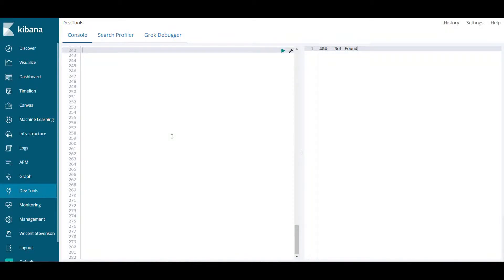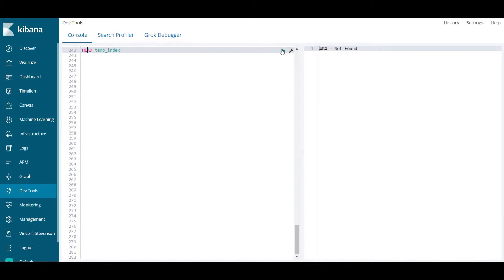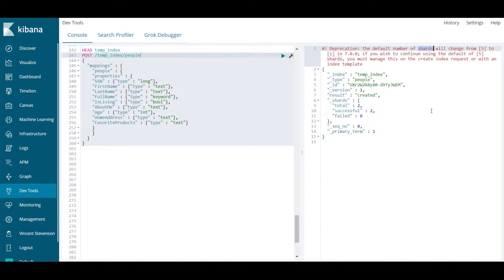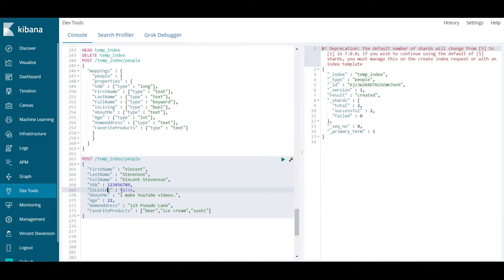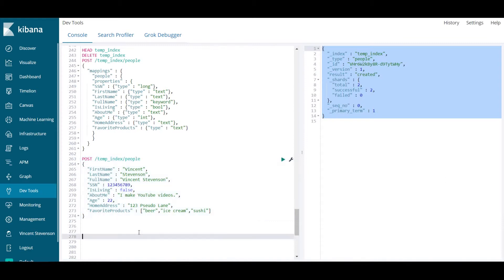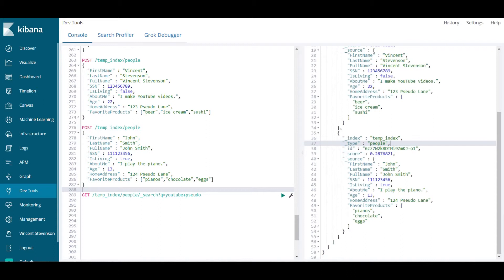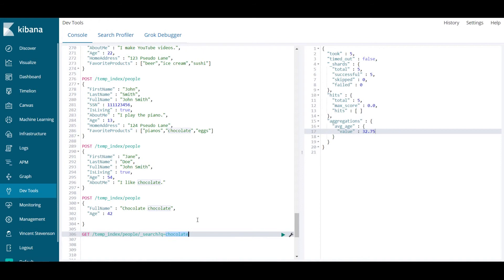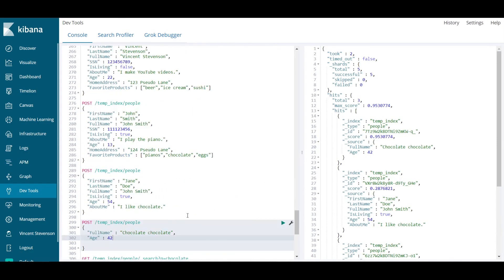ElasticSearch and Kibana Introduction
I walk through how we can create an index, generate mapping for that index, post JSON documents into that index, and make queries and aggregations on the index in ElasticSearch using Kibana.